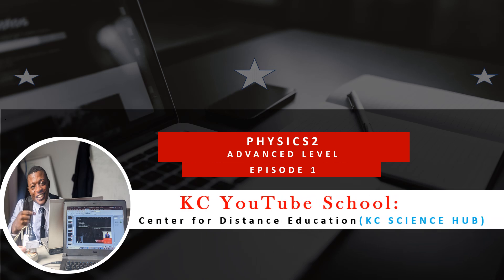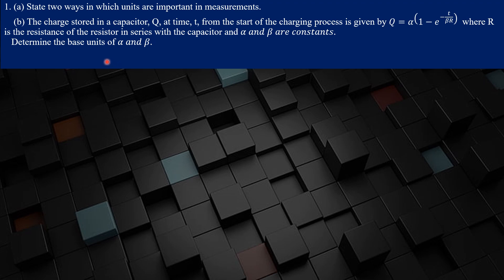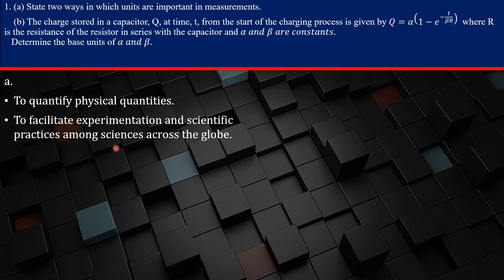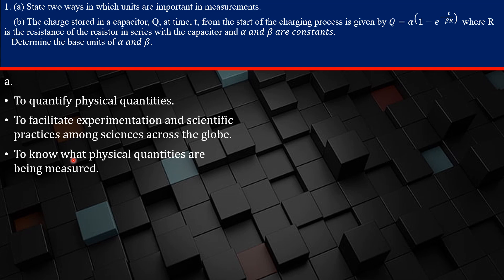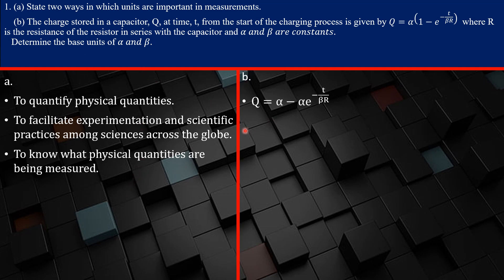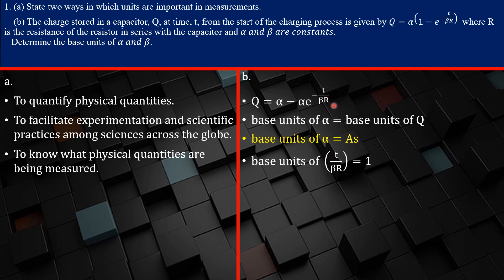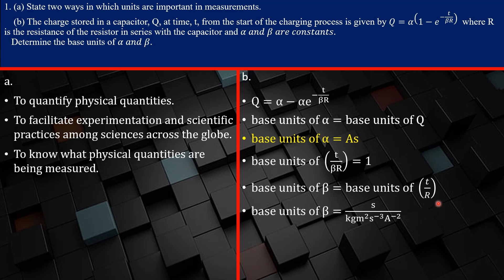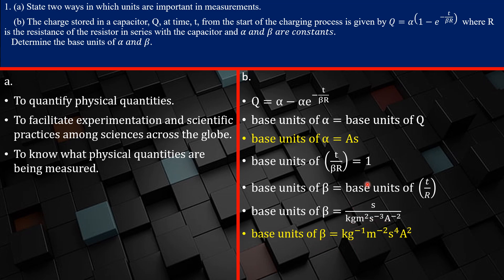ADVANCED LEVEL PHYSICS: NORTHWEST MOCK 2023 EP1|| HOMOGENEITY